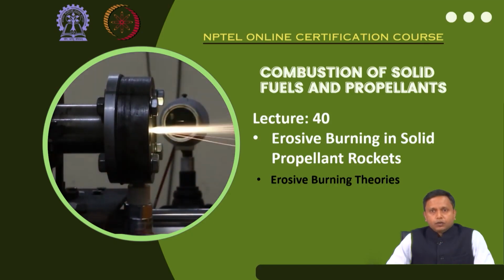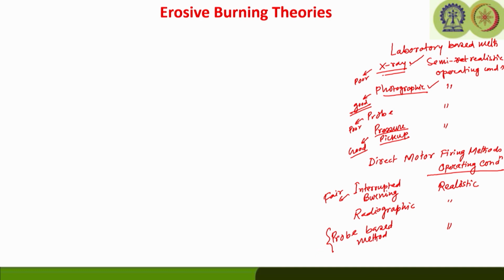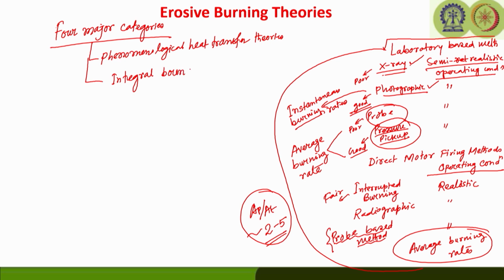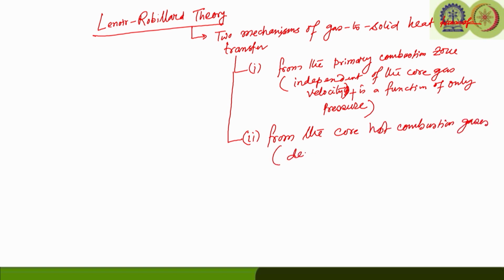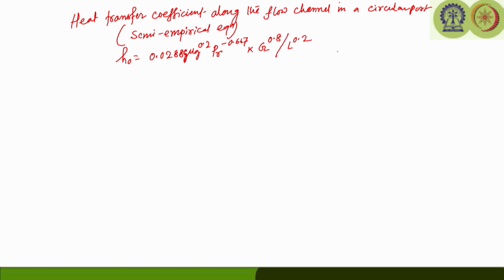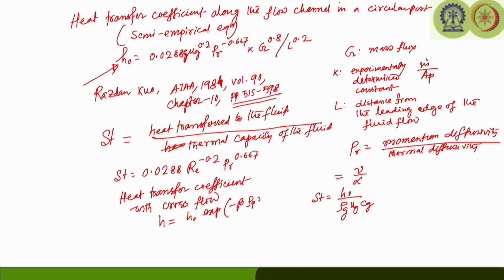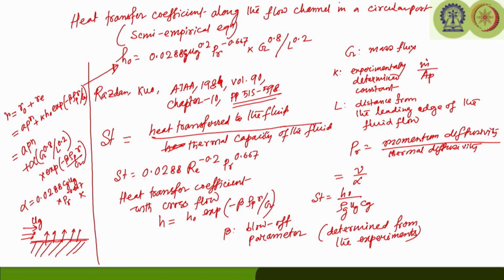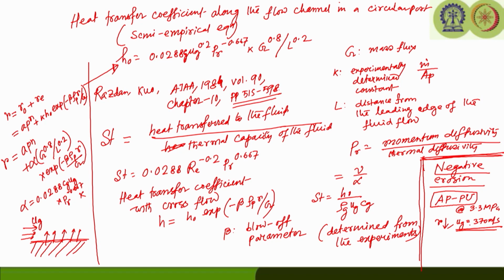Lec40: Erosive Burning Theories